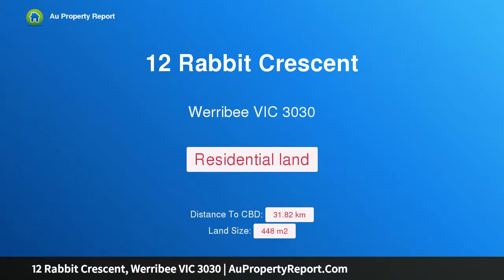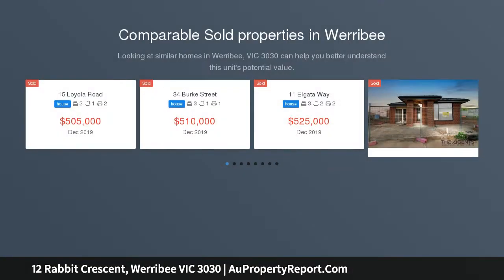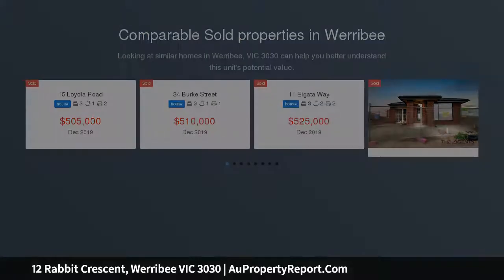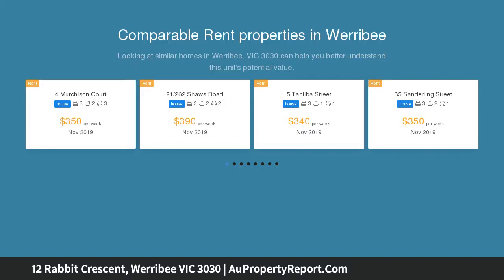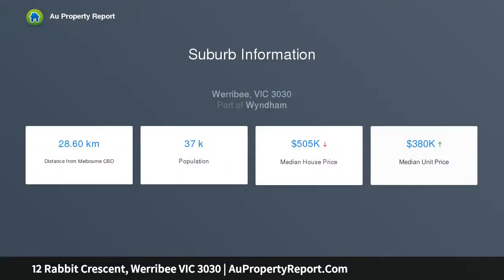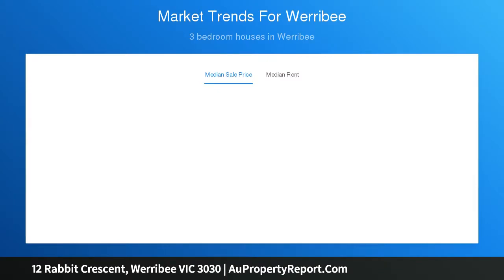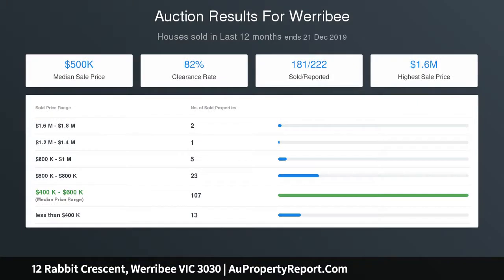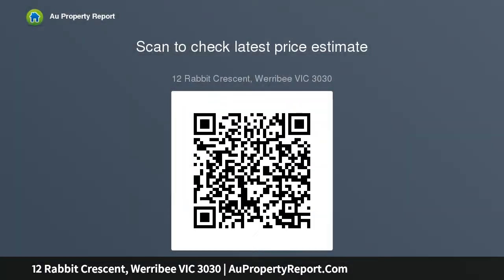12 Rabbit Crescent, Werribee VIC 3030 | AuPropertyReport.Com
12 Rabbit Crescent, Werribee VIC 3030
Property Type: residential land
Start Building Today in King’s Leigh Estate!!